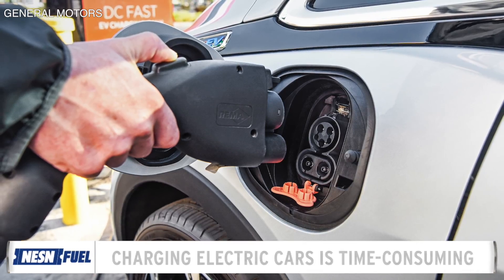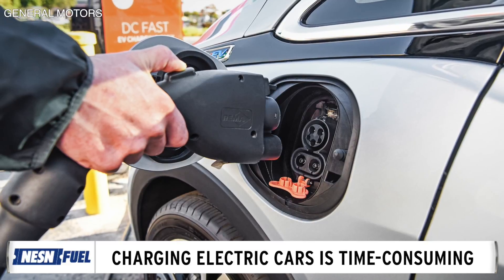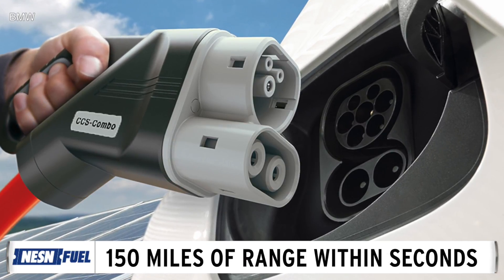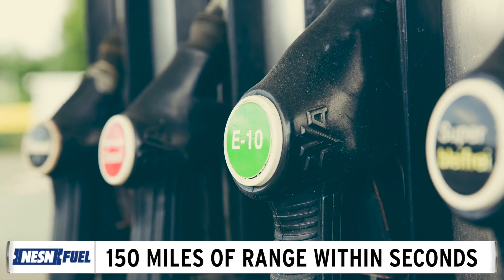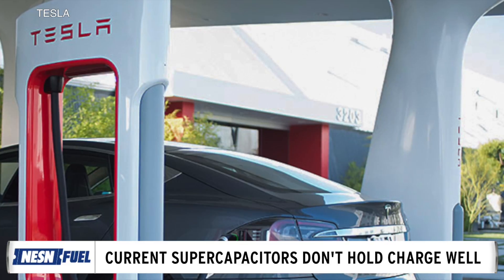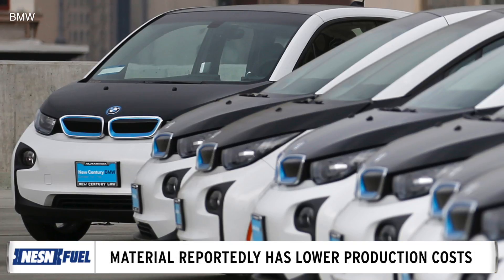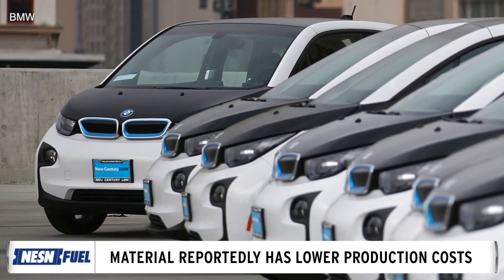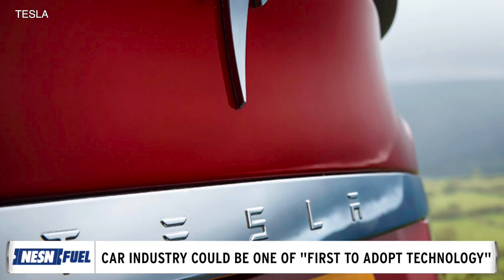U.K.-Based Tech Company's Breakthrough Could Heavily Reduce Electric Car Charging Times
Although charging your electric car is time-consuming, it might not be in the near future.

Augmented Optics is developing a material that could give cars 150 miles of range in a matter of seconds.

Produced by Ryan DeCosta